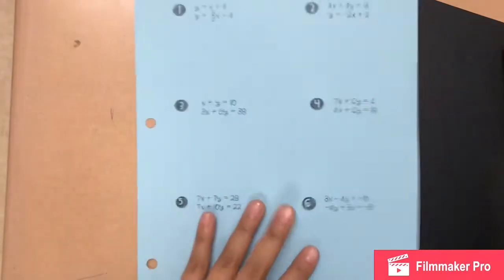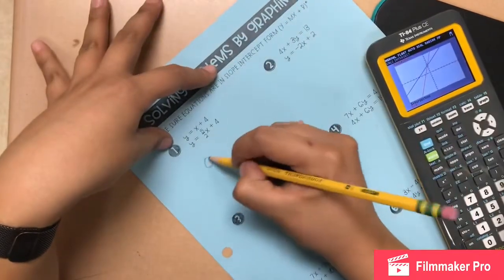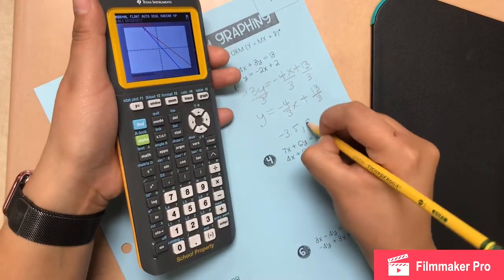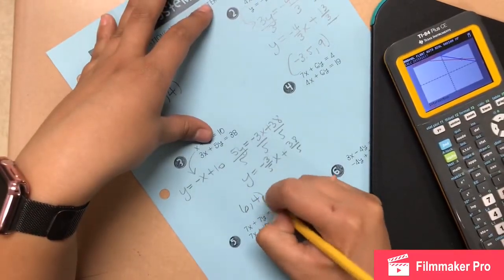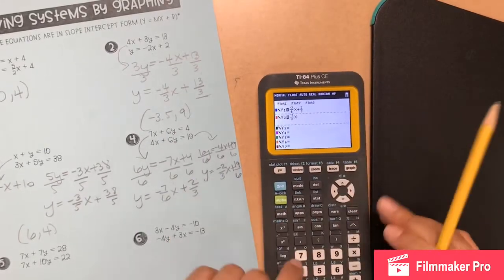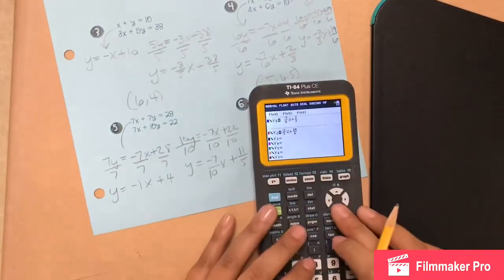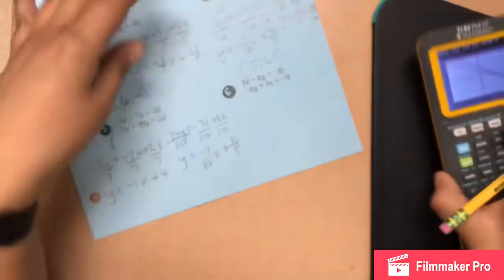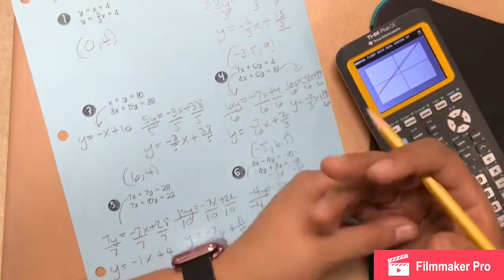Lesson 4.5 Systems of Equations in Calculator Day 2